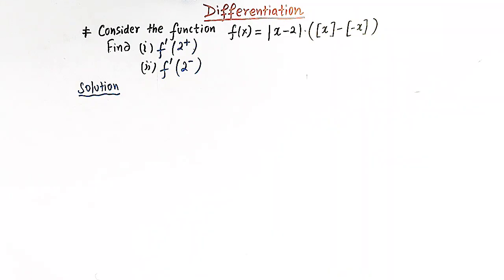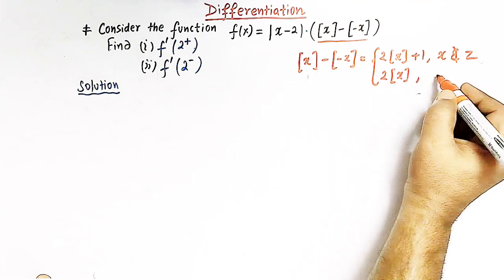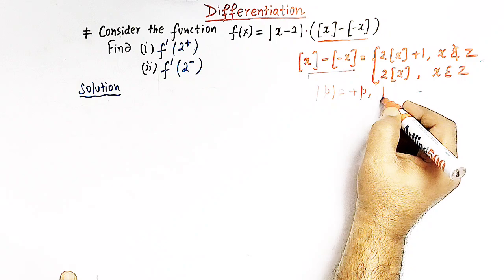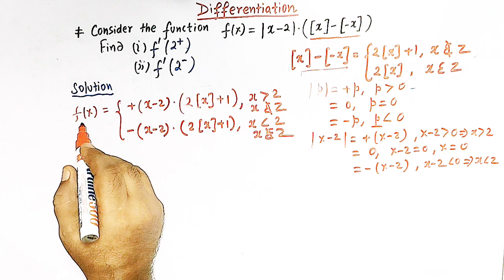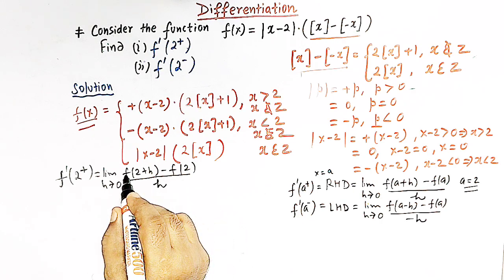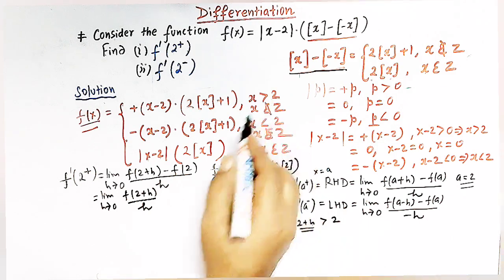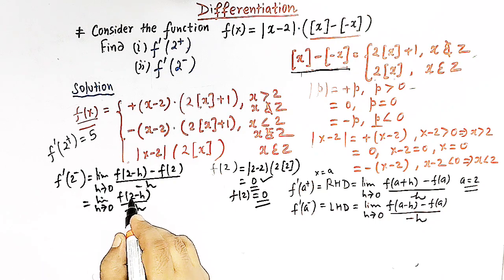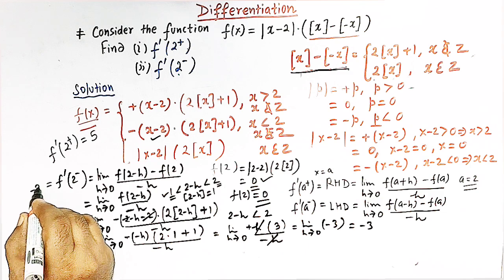|| Differentiation || How to find right hand derivative and left hand derivative ||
How to find right hand derivative and left hand derivative of functions involving modulus function and greatest Integer Function.